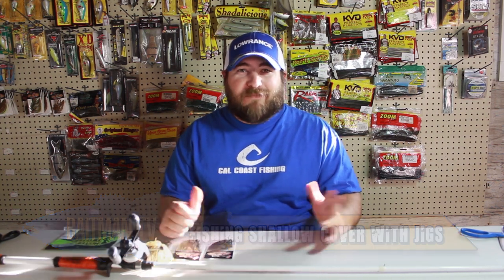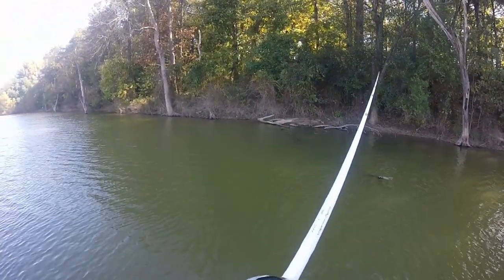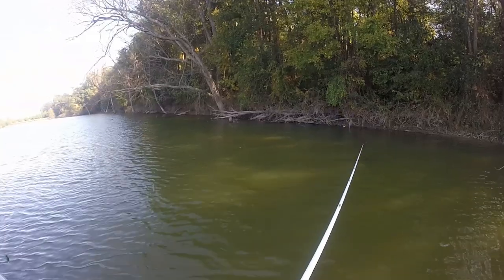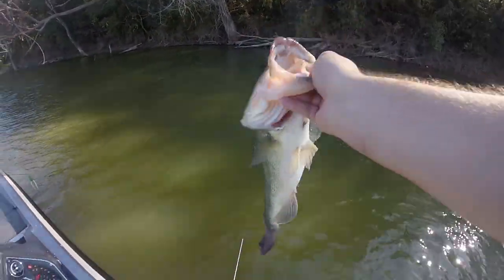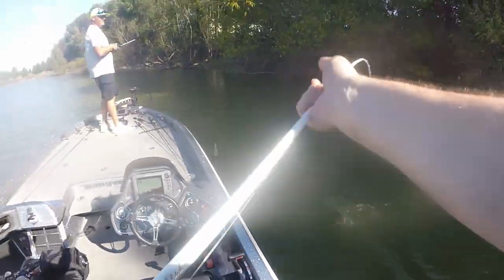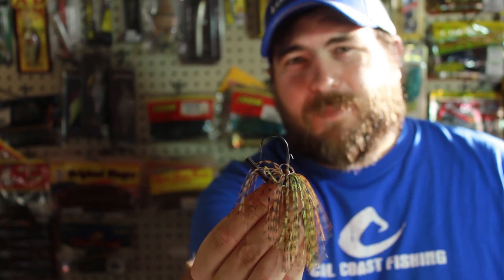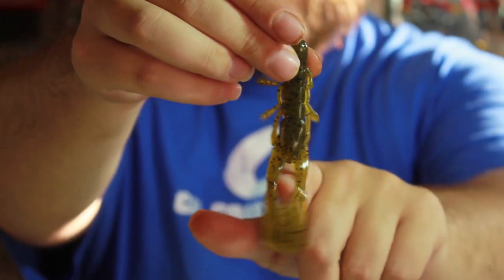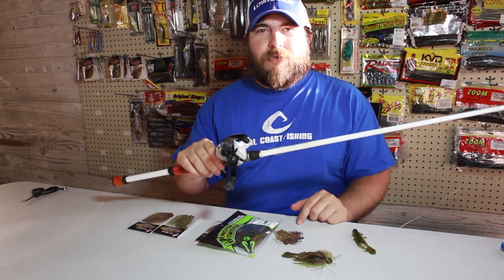Bass Fishing in Shallow Water with Jigs!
I finally got to get out and do some fishing this weekend! Had some challenging conditions with a huge warm front moving through and high pressure skies and wind. Left my swim jigs at home so I picked up the new Dirty Jigs Luke Clausen Finese Pitchin Jig and it worked awesome.

Shout out to TacticalBassin.com for their video last week or Fishing in the Fall with Jigs
Link to Their Channel Here and Video:

(Matt's Mixup and Baxters Bug)

14 Sunline Sniper FC

Mister Twister BuzzBug Trailer

Tune in Wednesday Nights 8:00CT on Facebook for Baitman Live. Make sure you join me on social media!